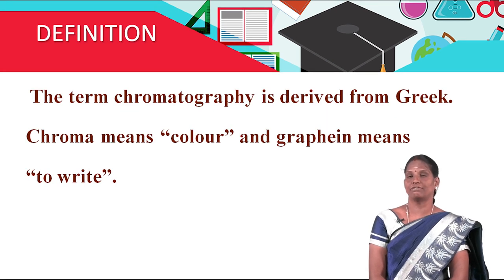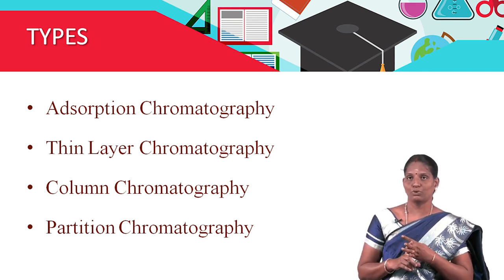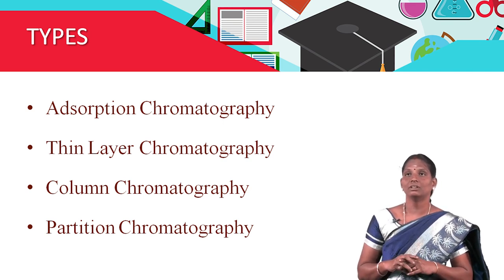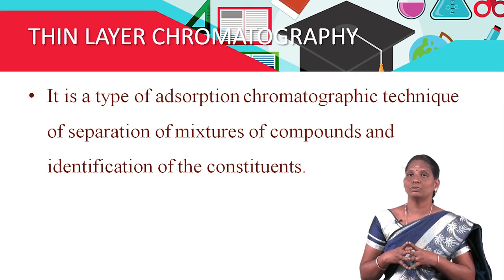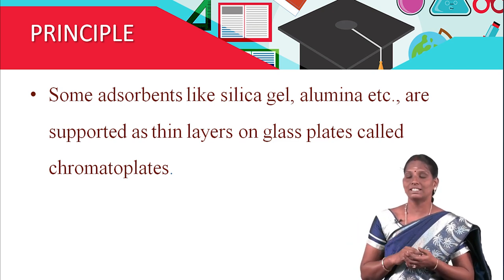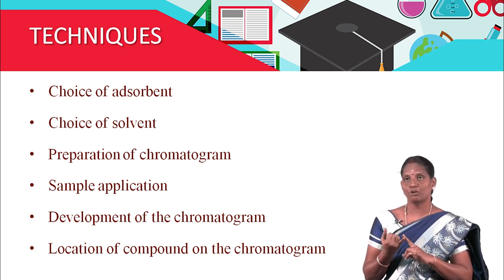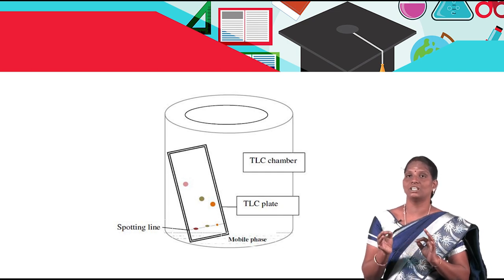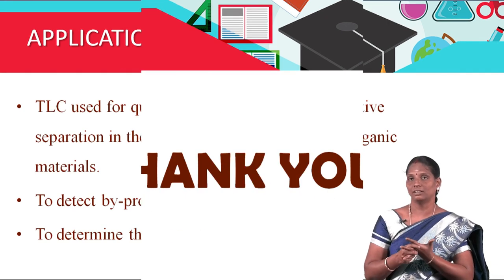CHROMATOGRAPHY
LECTURED BY,
DR.J.BHUVANA,
NAGAPATTINAM